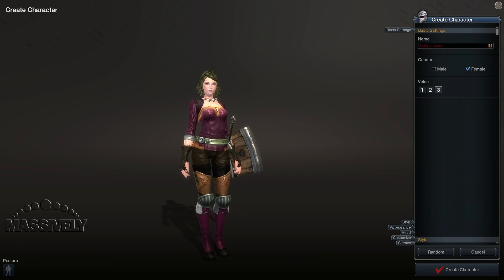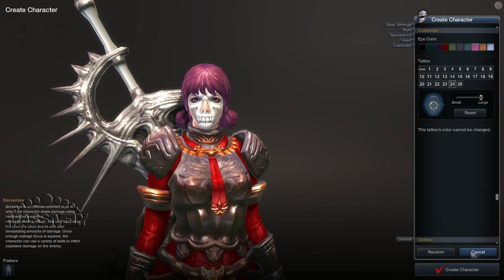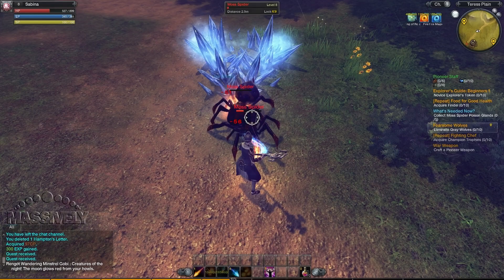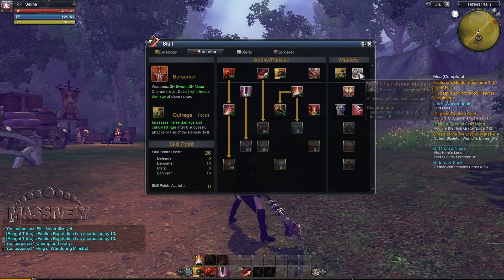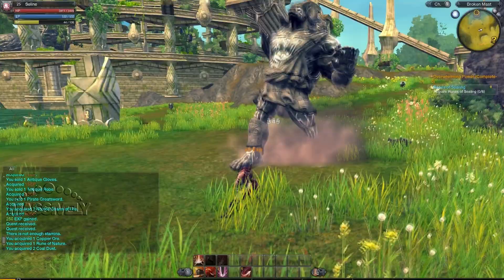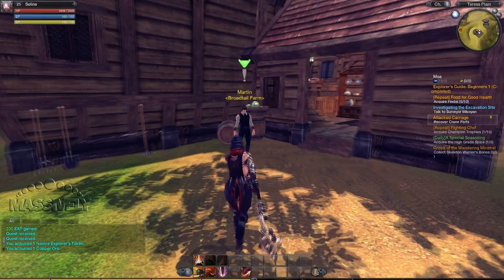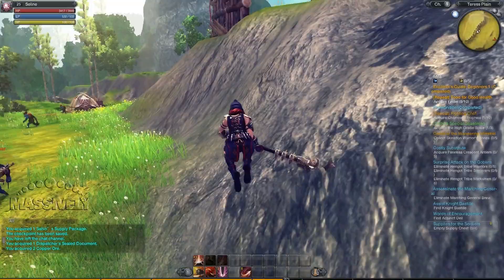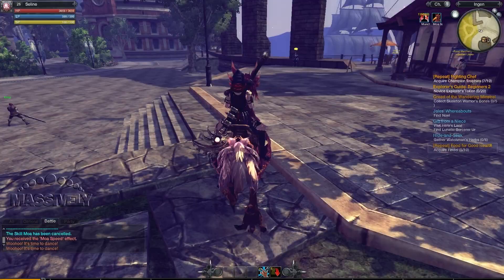Massively's First Impressions: RaiderZ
I recently had the privilege of playing in the RaiderZ closed beta test.  In this first impressions video, I cover the core concepts of combat, skill progression, questing and crafting in order to illustrate what this MMO is all about.  Footage is courtesy of Perfect World Entertainment and Massively.com.